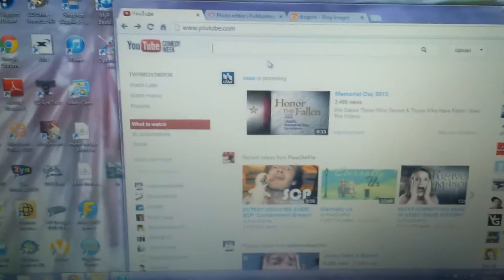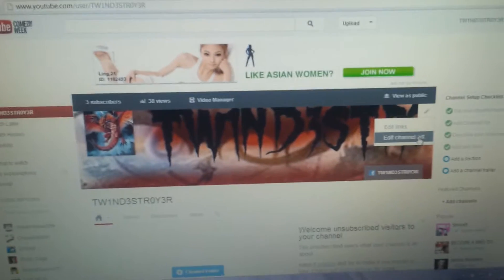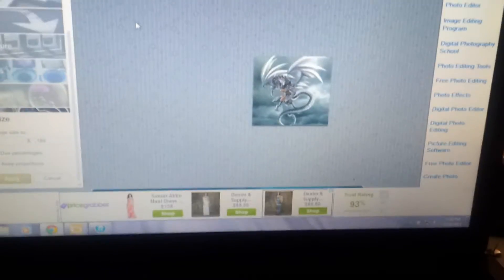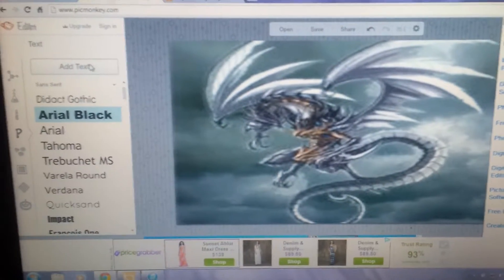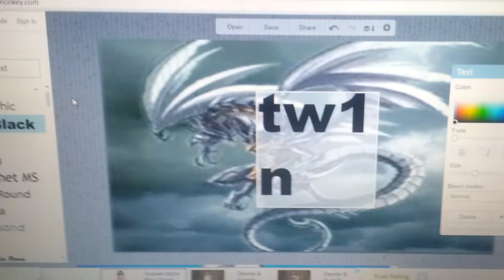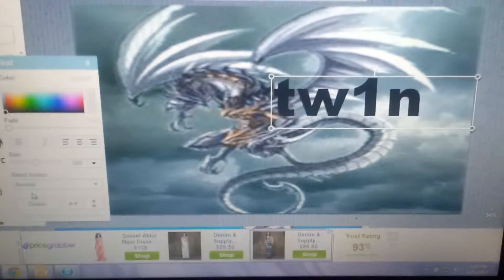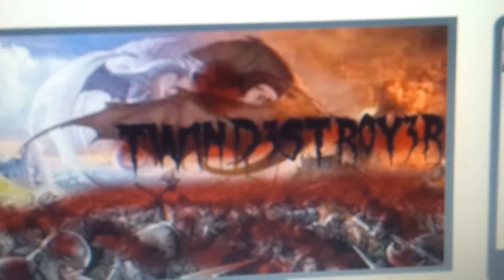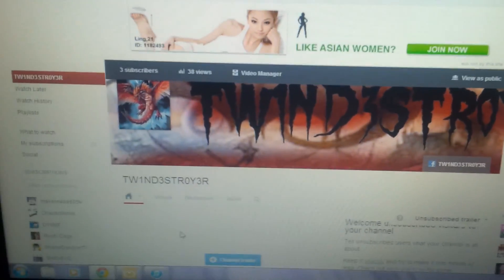how to create your channel art with TW1ND3STR0Y3R